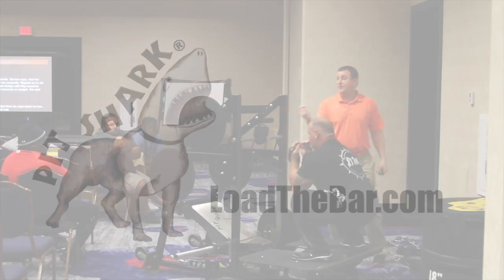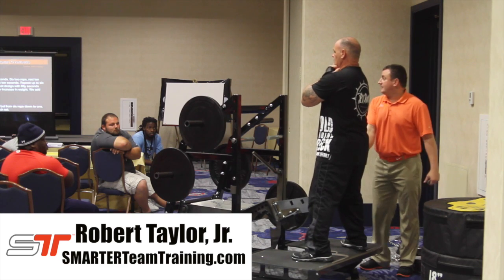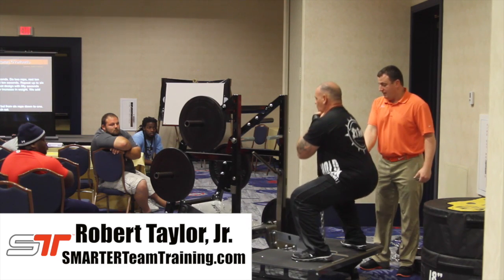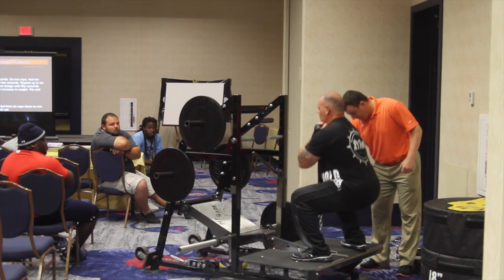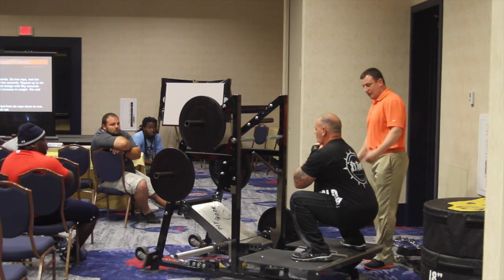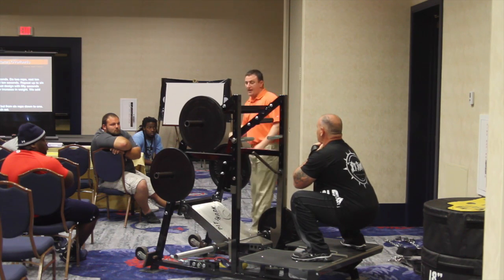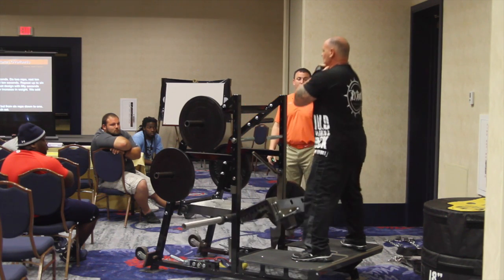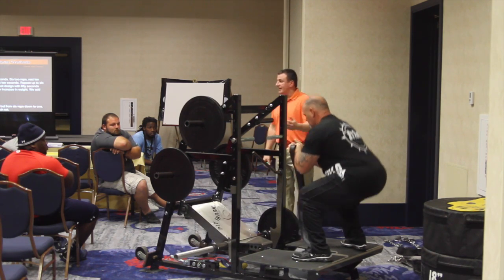World's Greatest Front Squat Protocol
to find out when STT will be in your area.

. Listen to the STT Audio Interview Series on iTunes, iHeartRadio and more . SMARTER Team Training has been developed to focus on athlete and team development, performance, and education. By incorporating the SMARTER Team Training programs into your year round athletic development program, you will decrease your injury potential, increase individual athleticism, and maximize your team training time.